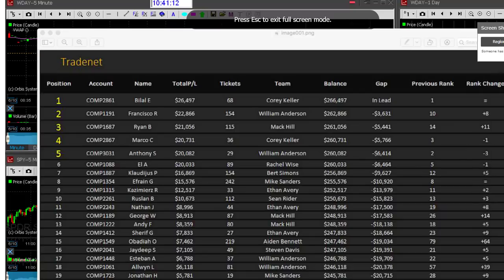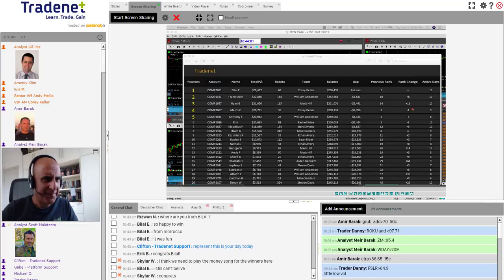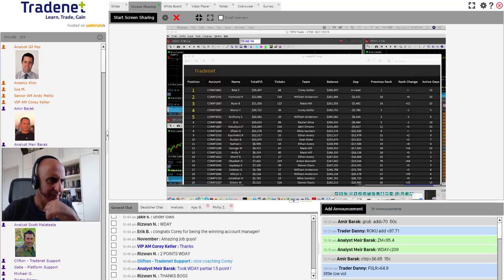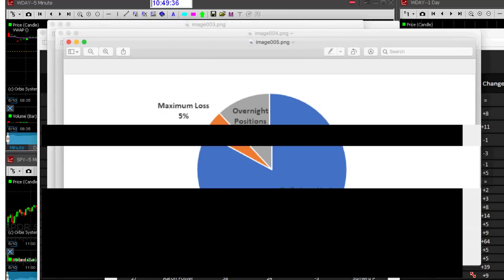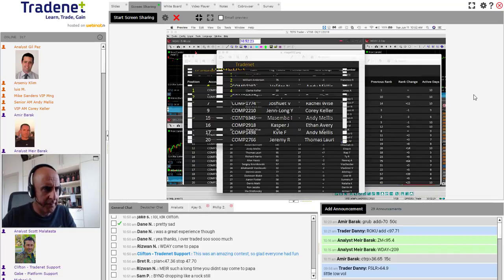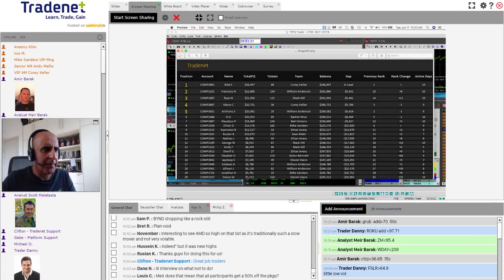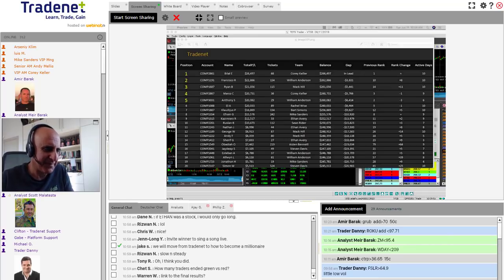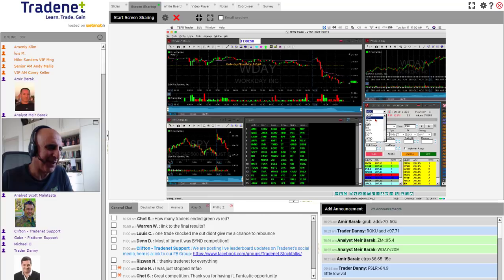[RECAP] Tradenet $240,000 Competition - FINAL RESULTS